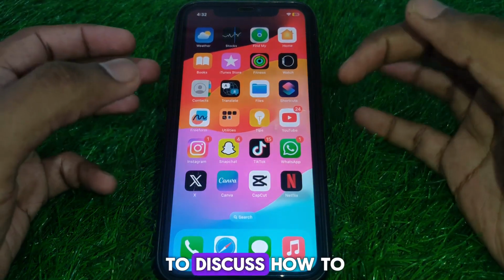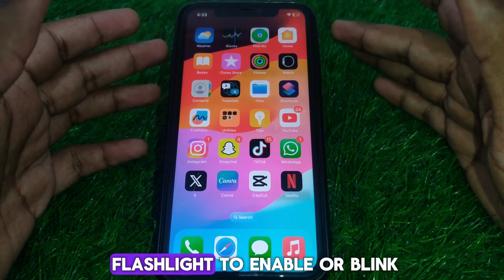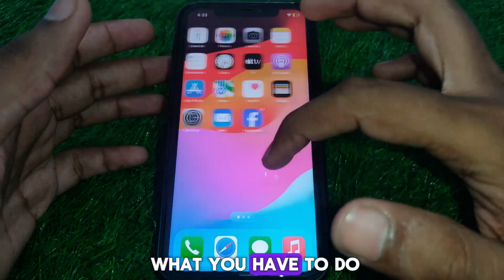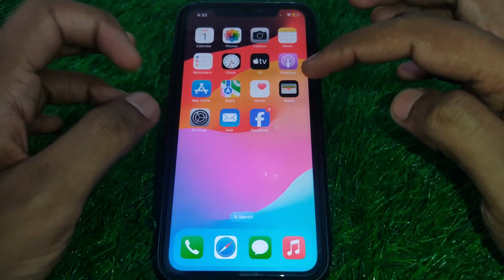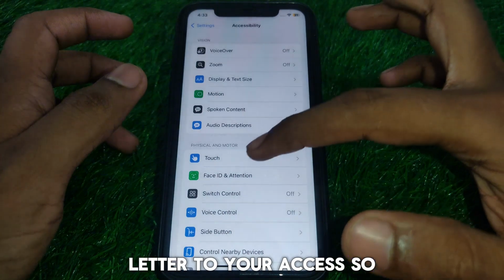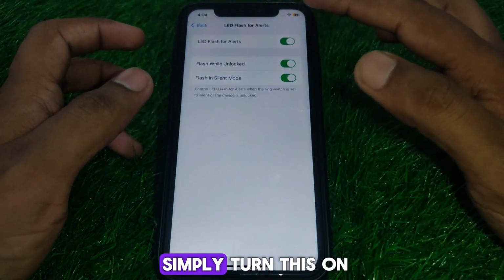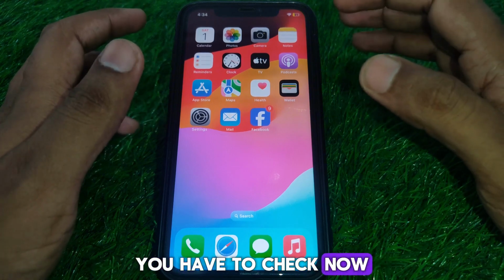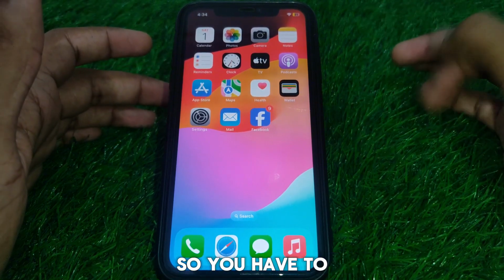How to Enable Flashlight on WhatsApp Call on iPhone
Want to know how to enable flashlight on WhatsApp call on iPhone? In this video, I’ll show you how to enable flashlight on WhatsApp call on iPhone and explain the available iPhone settings you can use to make your WhatsApp calls easier to notice. If you’re searching for how to enable flashlight on WhatsApp call on iPhone, this step-by-step guide is for you.

🔍 What You Will Discover in This Video:

✅ How to enable flashlight alerts for WhatsApp calls on iPhone
✅ How to make your iPhone flashlight blink for notifications
✅ WhatsApp call notification settings on iPhone
✅ iPhone LED Flash for Alerts settings
✅ How to troubleshoot flashlight alerts when they don't work
✅ WhatsApp and iPhone notification settings you should check
✅ Tips for getting visual alerts for incoming WhatsApp calls

This guide is useful for iPhone users in the United States looking for WhatsApp call, flashlight, LED flash, and notification settings.

1. how to enable flashlight on WhatsApp call on iPhone
2. how to turn on flashlight for WhatsApp calls iPhone
3. WhatsApp flashlight call setting iPhone
4. how to make flashlight blink on WhatsApp calls
5. iPhone flashlight for WhatsApp calls
6. WhatsApp incoming call flashlight iPhone
7. how to get LED flash alerts for WhatsApp
8. how to enable LED flash on iPhone
9. iPhone flash notification for WhatsApp
10. WhatsApp call notification flash iPhone
11. how to turn on LED flash alerts iPhone
12. WhatsApp call flashlight not working iPhone
13. iPhone WhatsApp notification settings
14. WhatsApp call settings on iPhone
15. iPhone flashlight notification settings
16. how to make iPhone flash when WhatsApp calls
17. WhatsApp flashlight notification iPhone
18. iOS WhatsApp call alert settings
19. WhatsApp tips and tricks for iPhone
20. iPhone WhatsApp settings 2026